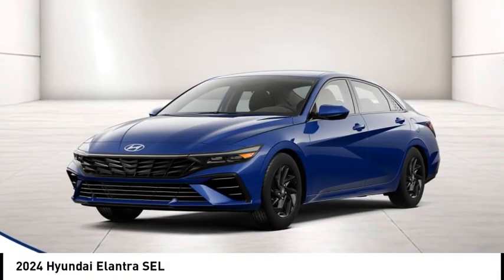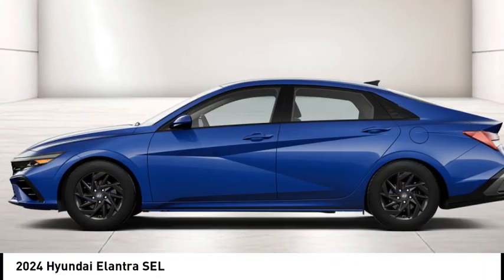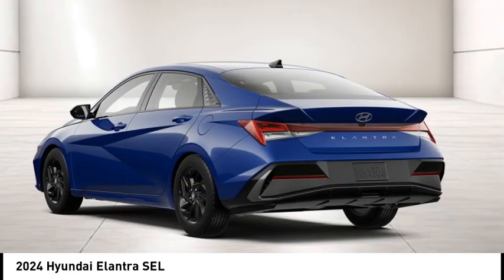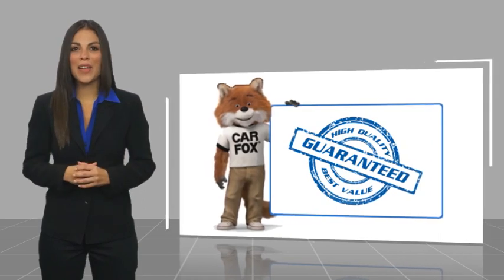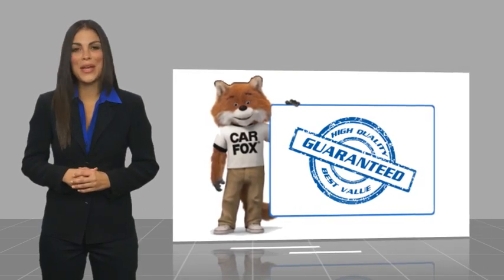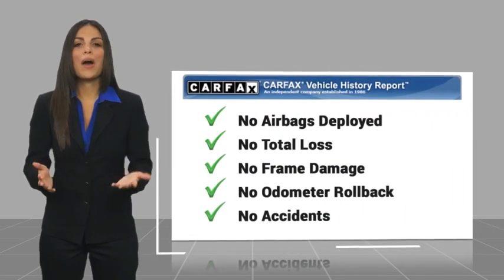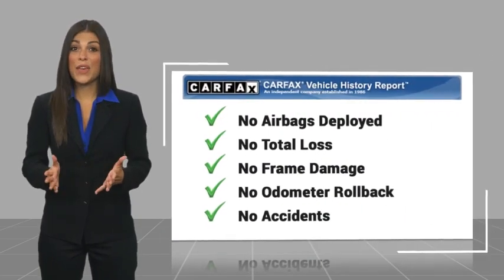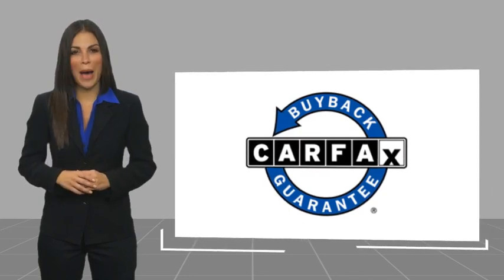2024 Hyundai Elantra HE61044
2024 Hyundai Elantra SEL

1271 S. Auto Center Dr.